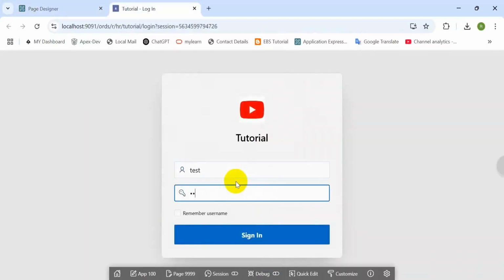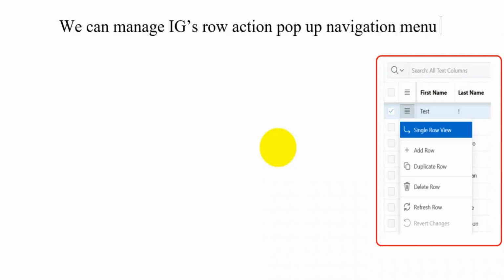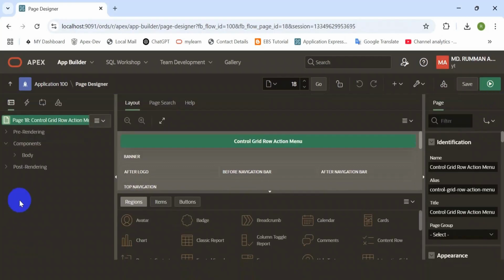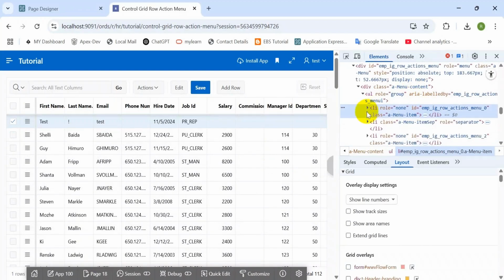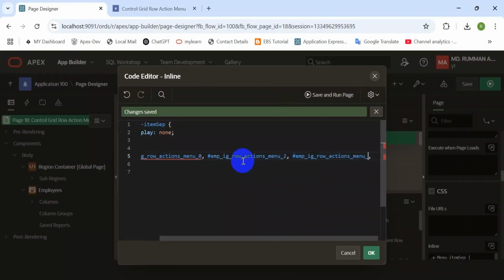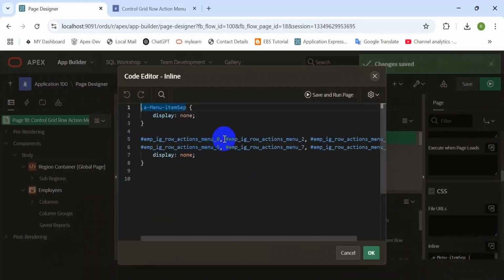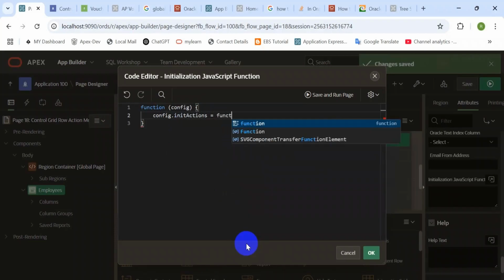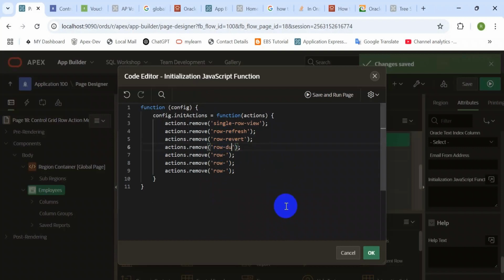Oracle Apex Interactive Grid Report || Manage Row Action Menu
In this tutorial, you'll learn how to customize and manage the Row Action Menu in an Oracle APEX Interactive Grid. Whether you want to add new options, disable default actions, or completely control user interaction with the grid rows — this step-by-step guide has got you covered.